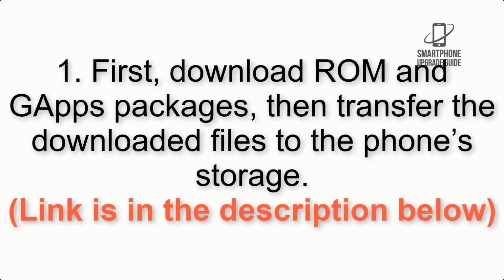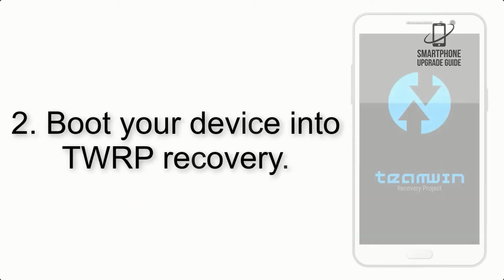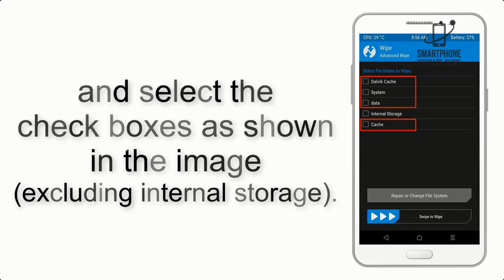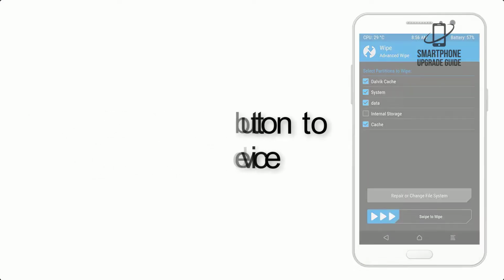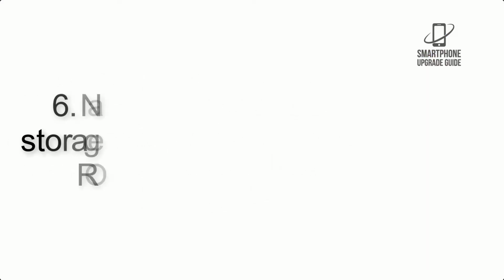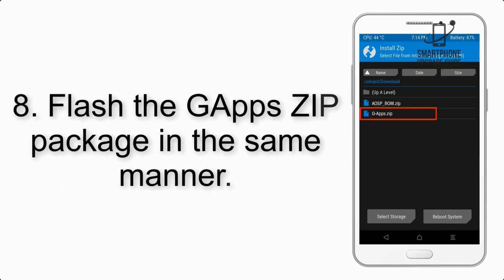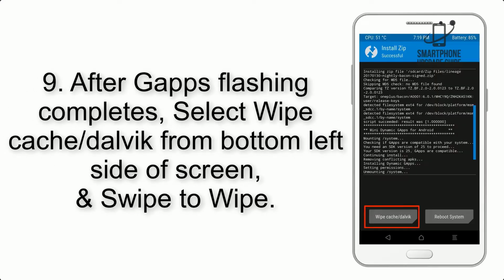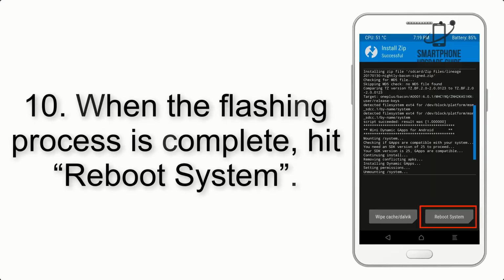Install Android 13 on Redmi Note 7 Pro (AOSP Rom) - How to Guide!